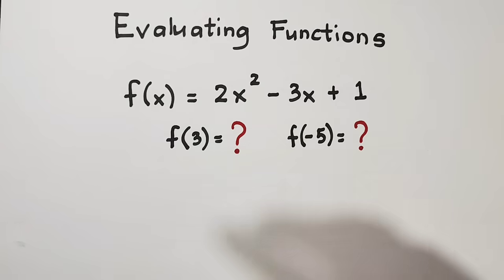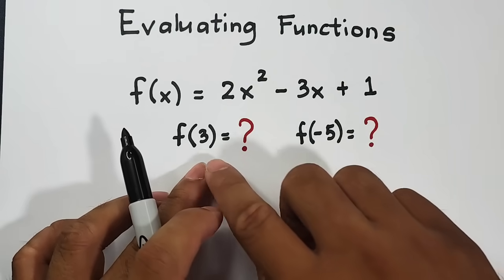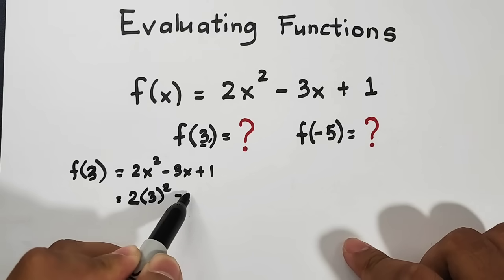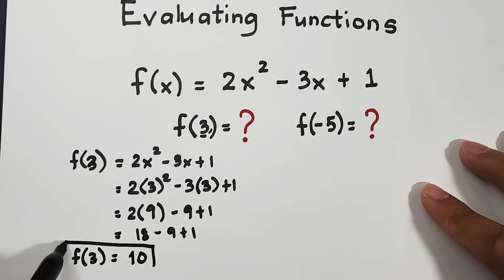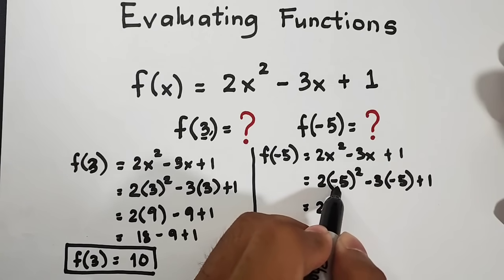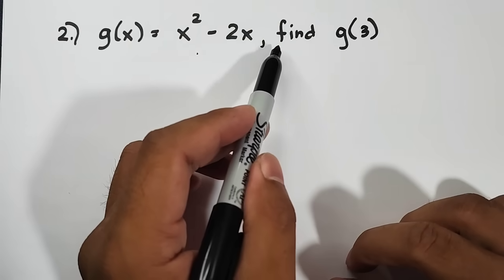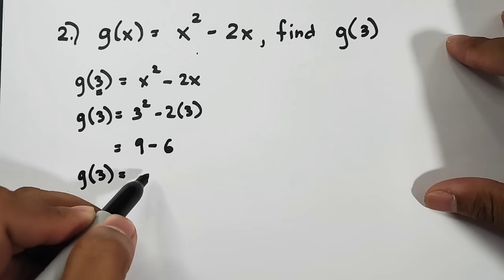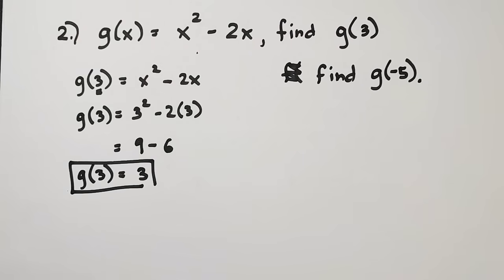How to Evaluate Functions? Evaluating Function - General Mathematics